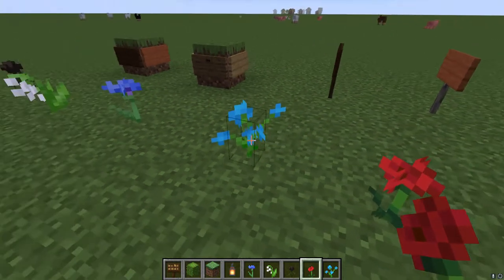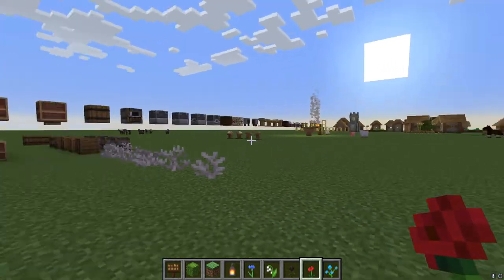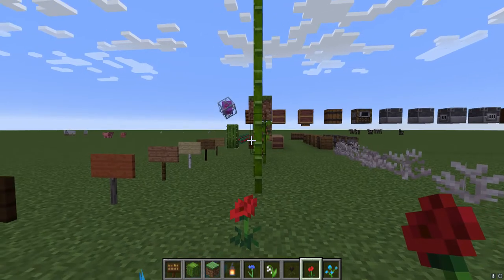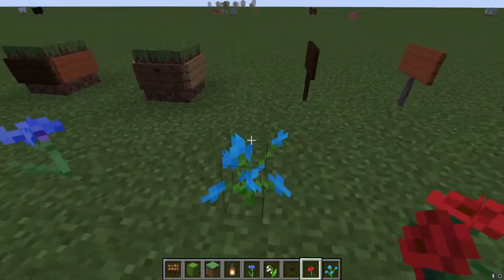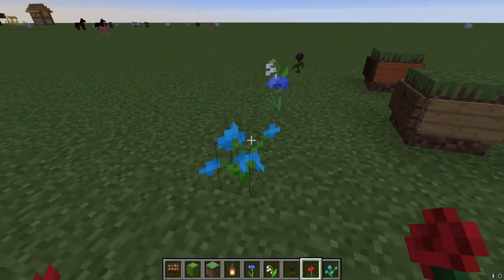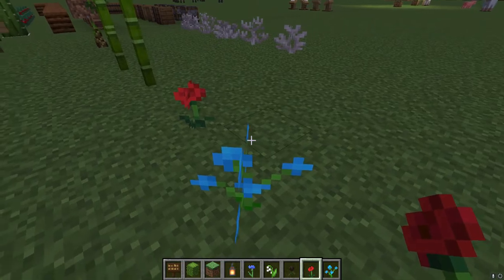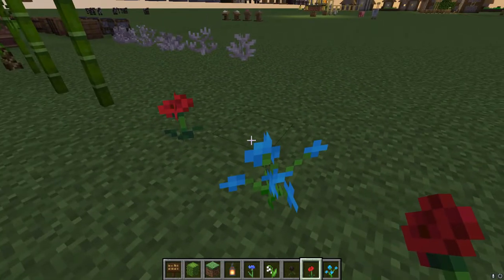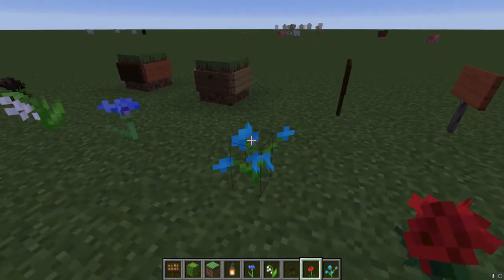One-Sided Flowers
1.14 makes the one-sided nature of flowers more obvious, so obvious that even I finally notice.